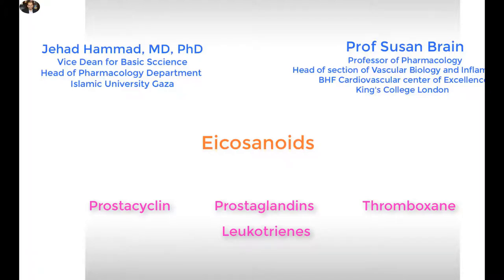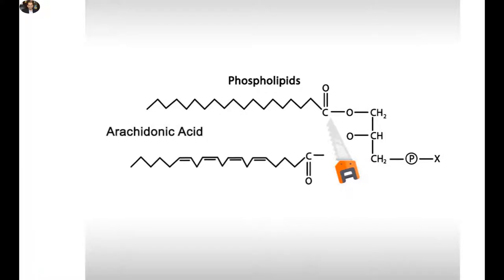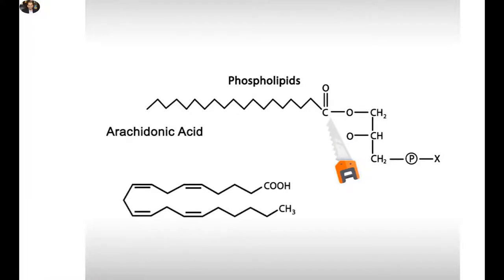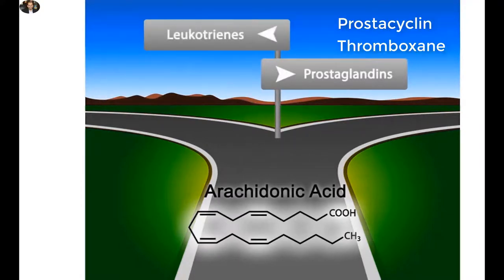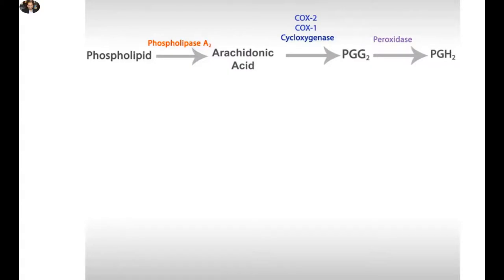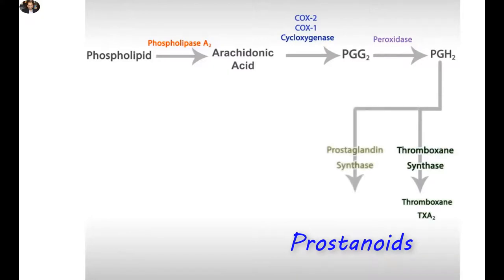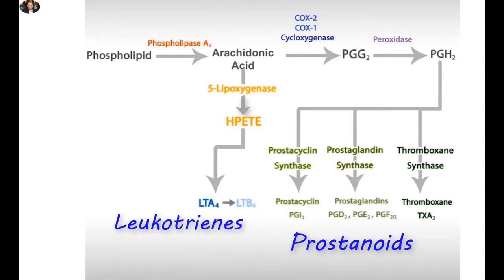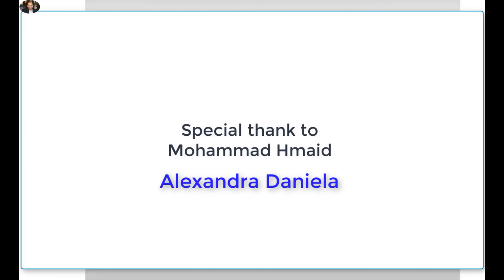Eicosanoids in 2 minutes; Prostaglandins, Prostacyclin, Thromboxane and Leukotrienes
This animated video illustrates in 2 minutes the production of important ecosanoids starting from catalysis of cell membrane phospholipids by phospholipase enzyme to produce arachidonic acid
The cyclooxygenase enzyme pathways produce prostanoids, which include Prostaglandins, Prostacyclin, and Thromboxane
The lipoxygenase enzyme pathways produce various leukotrienes